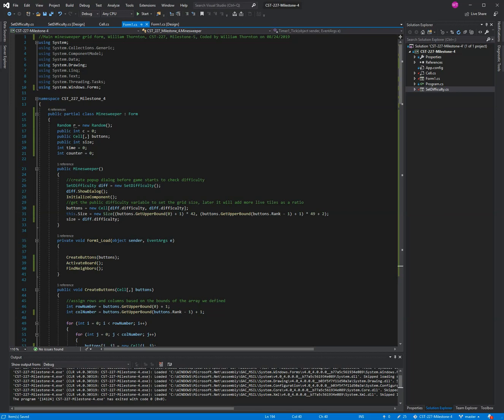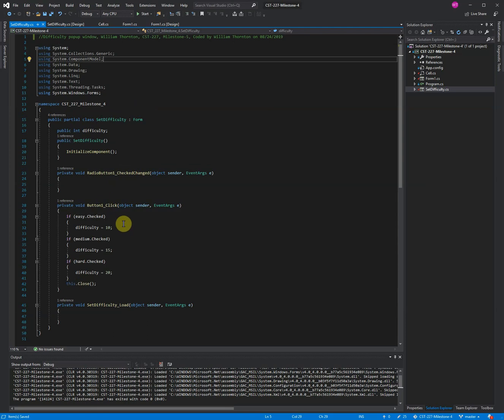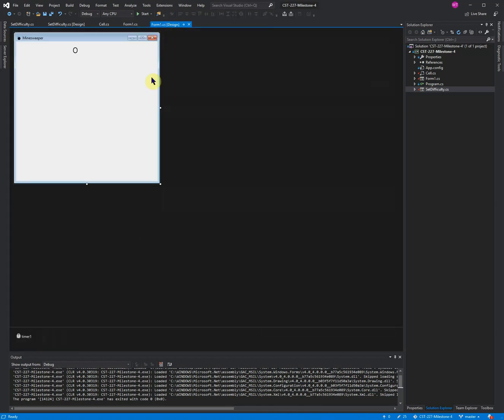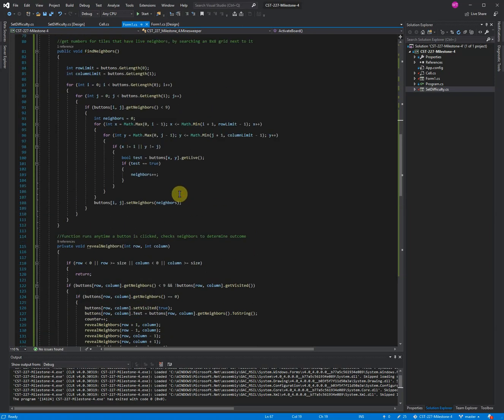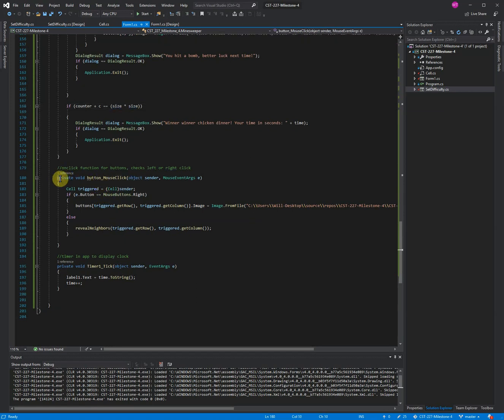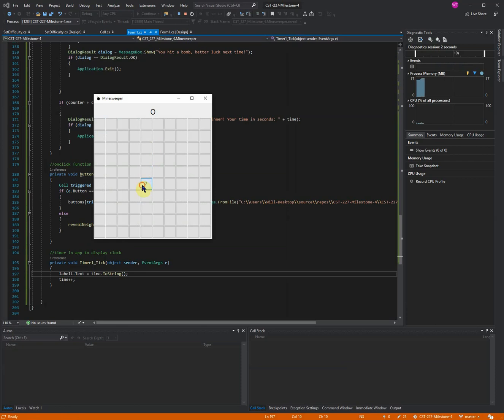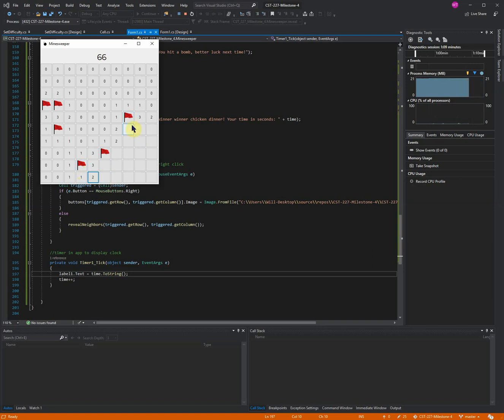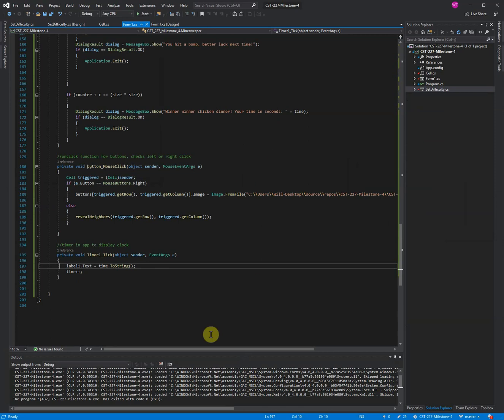Minesweeper Game Presentation | Visual Studio | C# | .NET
Fully functional Minesweeper Game programmed in C#, showing winning and losing case.